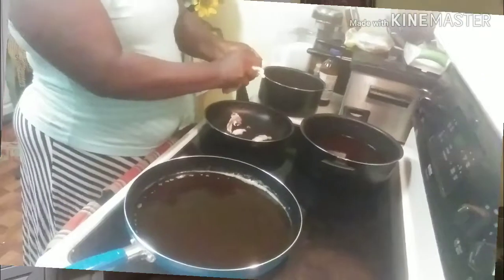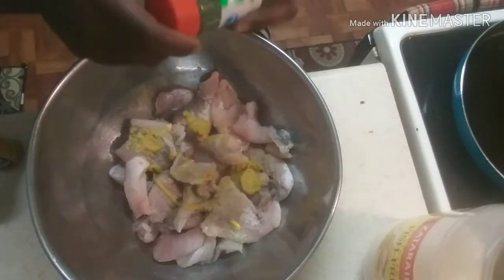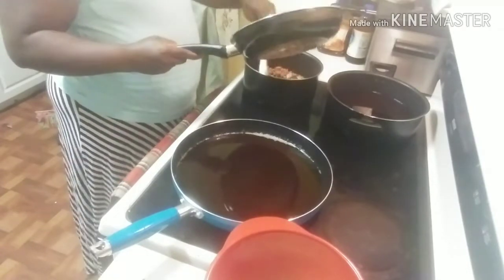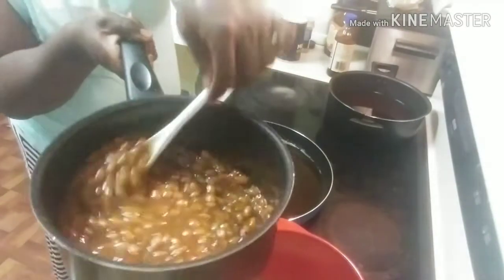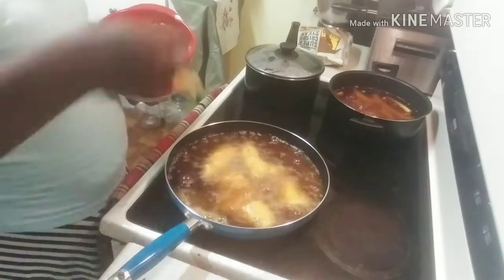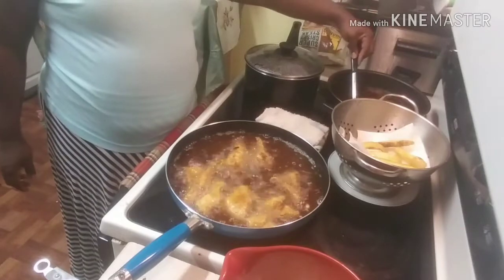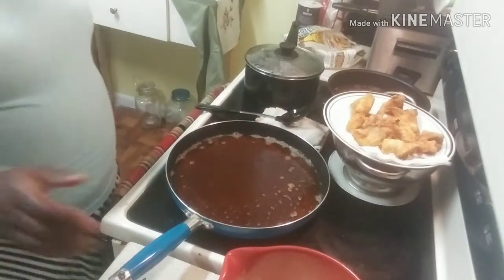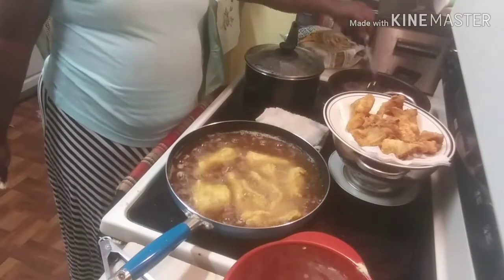Southern Fried Catfish | Fish Fry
This should be a SoulFoodSunday video, but since I made this mean on a Monday night because we love catfish that much, we'll just stick with Southern Fried Catfish!!

Paired with your favorite sides, this dish will never get old and will become a family favorite!! Southern Fried Catfish is great any time you want it. Be sure to try it for breakfast served with grits and eggs!! Now that's some good eating right there!!

Ingredients:
2 pounds catfish nuggets (seasoned to taste)
3 cups Zatarain's Seafood Breading

You will also need:
Cooking oil
Frying Pan or Deep Fryer

Season to taste. Fry 3 to 4 minutes on each side. Enjoy!!